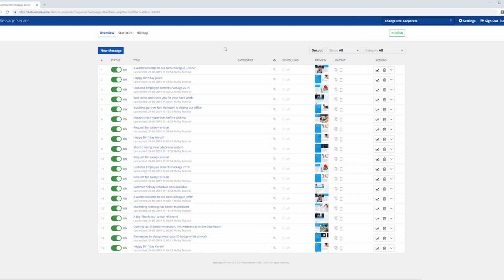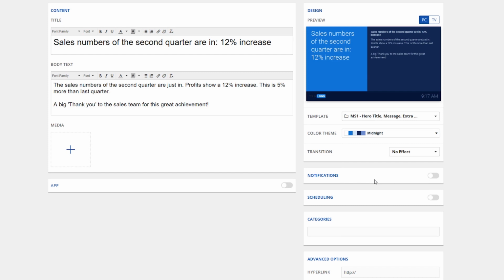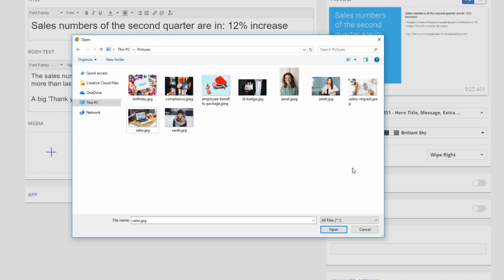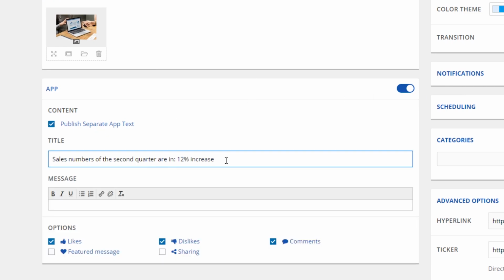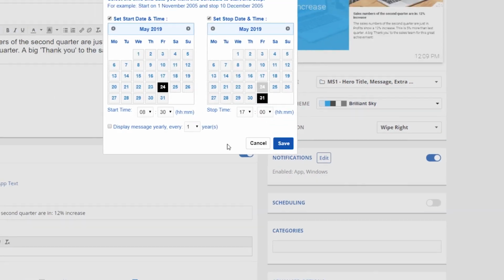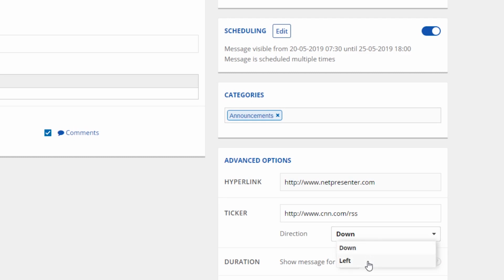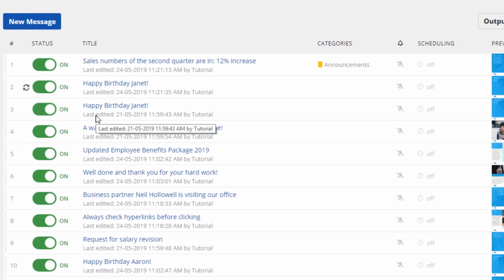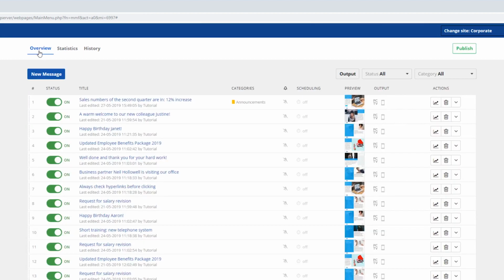Managing Content in Message Server 15